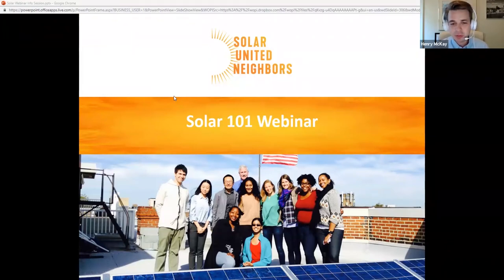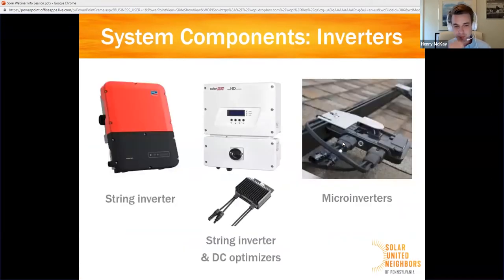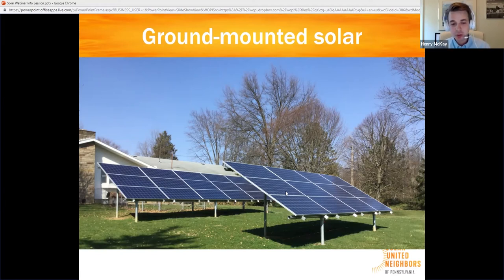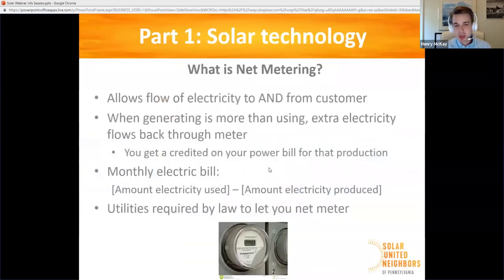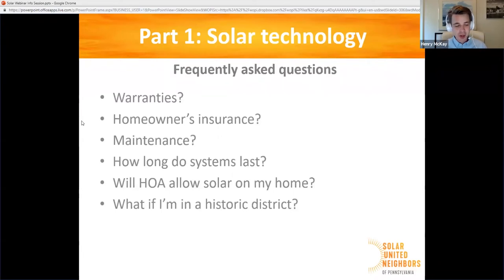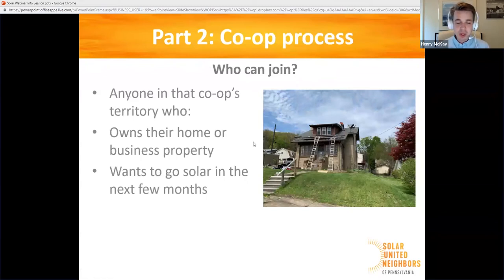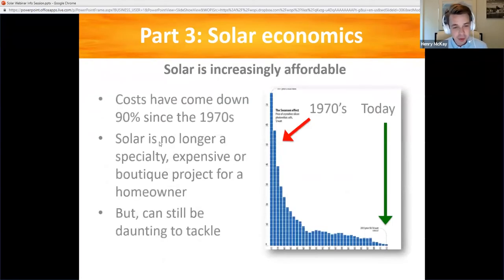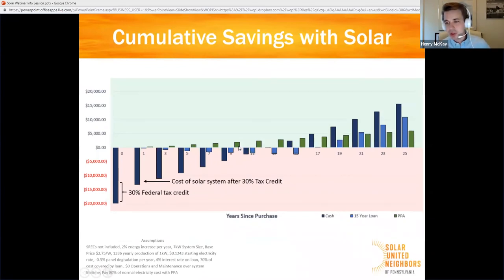Solar United Neighbors Pennsylvania Webinar